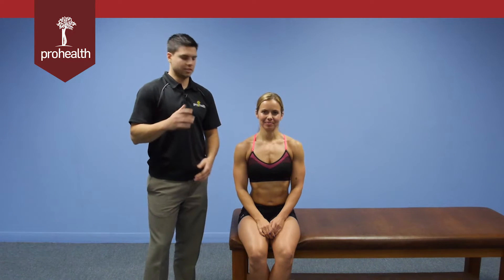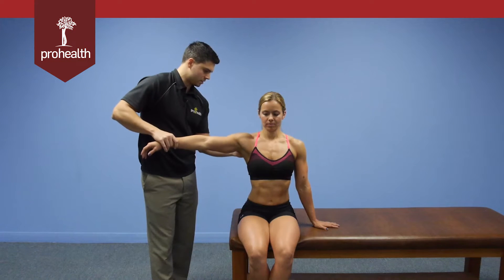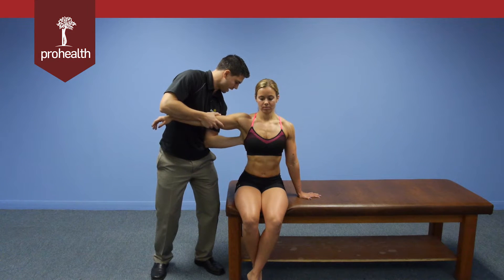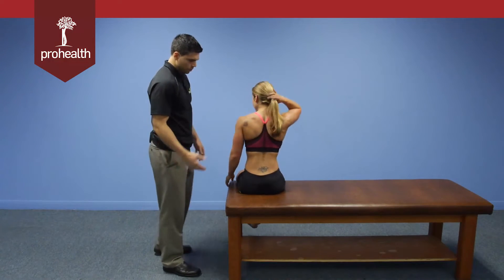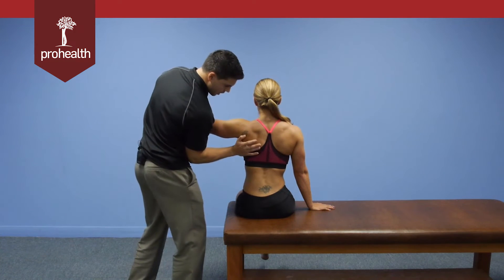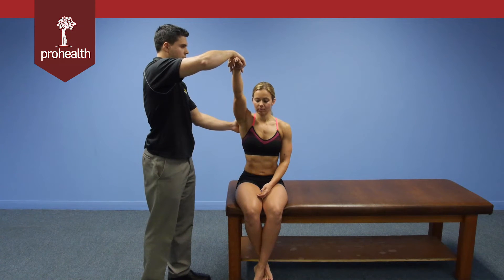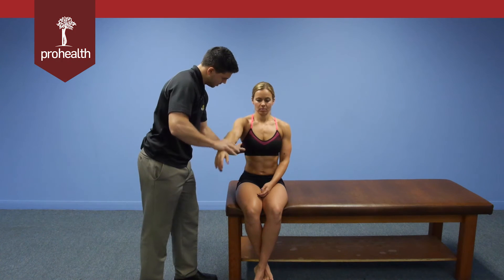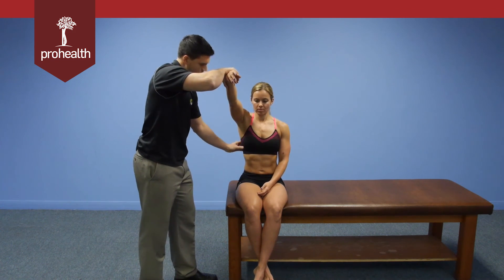serratus anterior muscle manual dr. vizniak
info take from the Muscle Manual